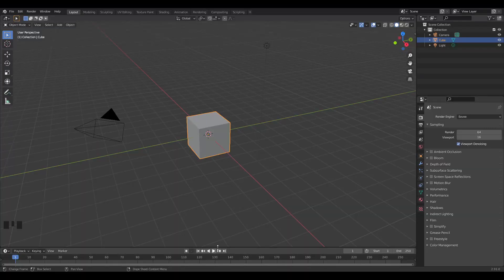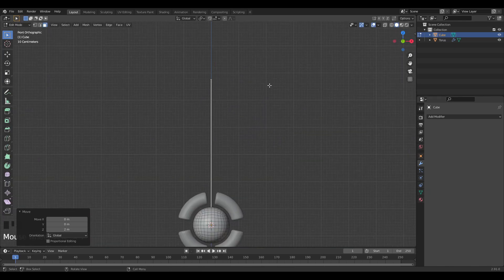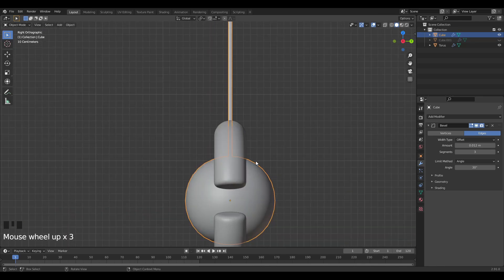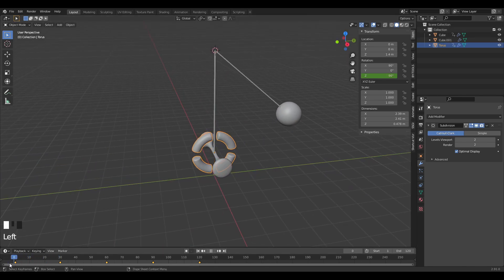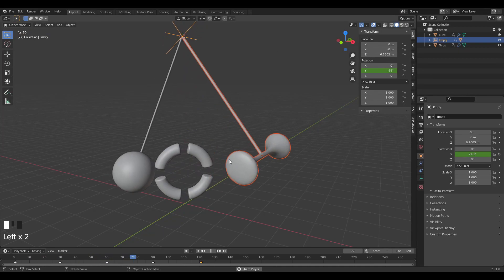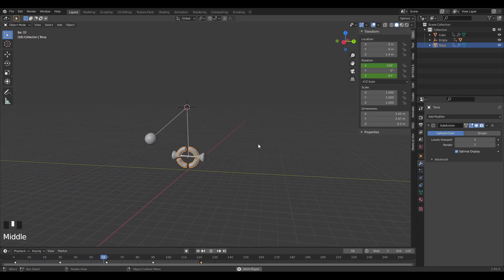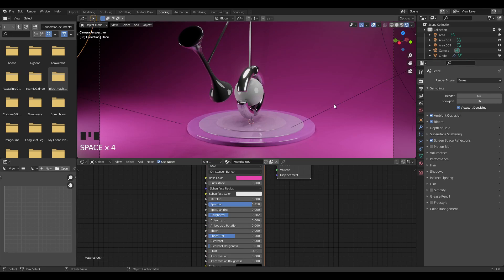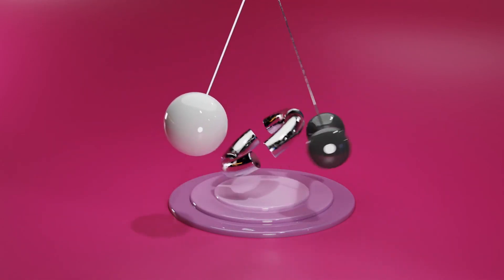Blender - Satisfying Animation Tutorial Eevee 2.9 (Beginner Friendly!!)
This is classic satisfying instagram animation tutorial in blender thats beginner friendly.